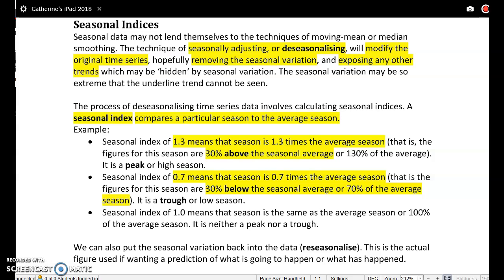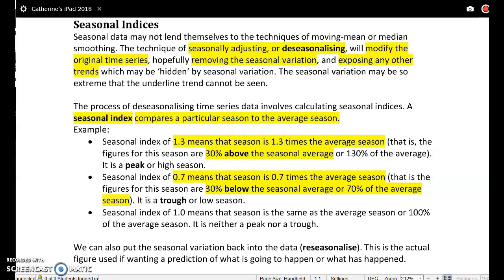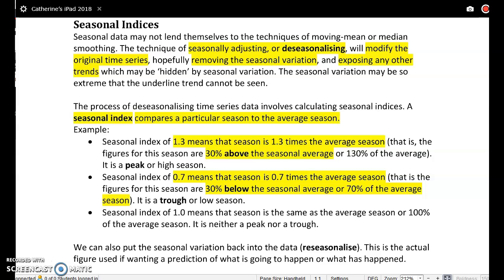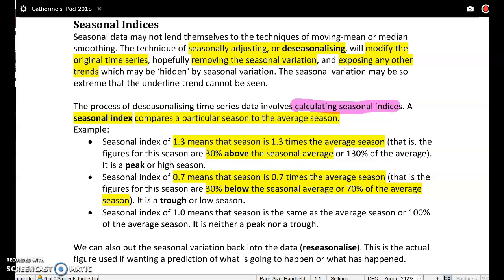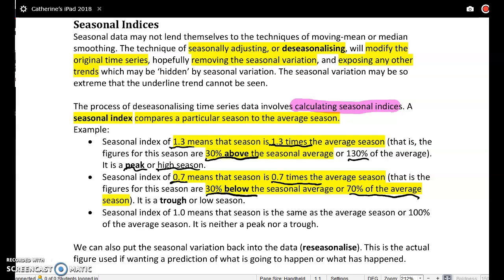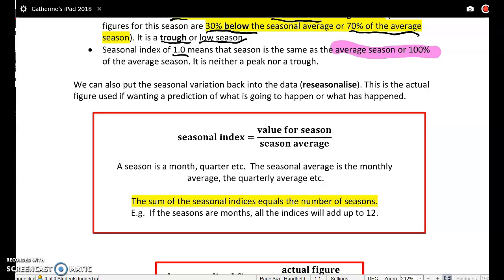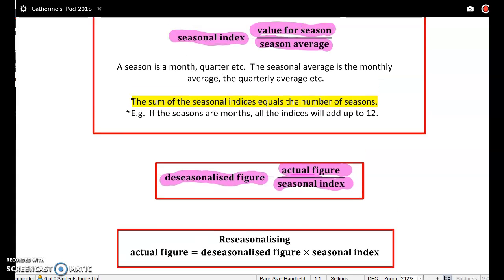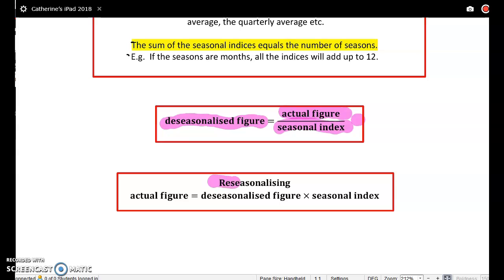Seasonal Indices Theory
Why do we take out the seasonality of time series data? What are seasonal indices? What is the process of deseasonalising?